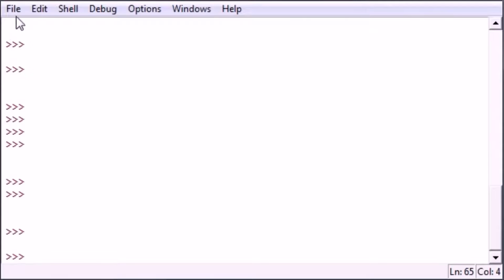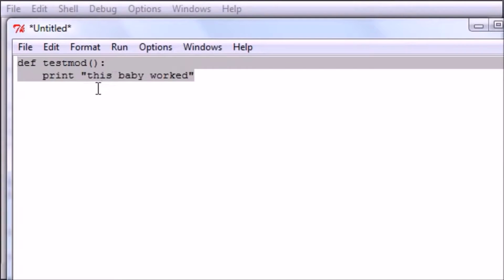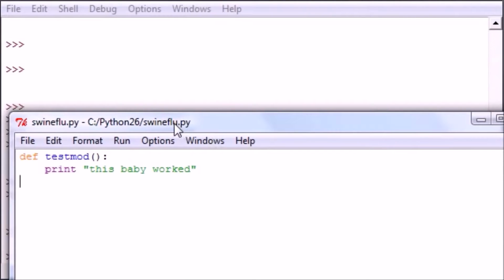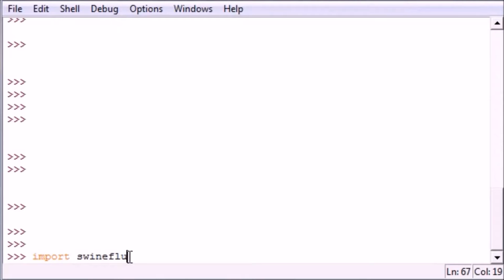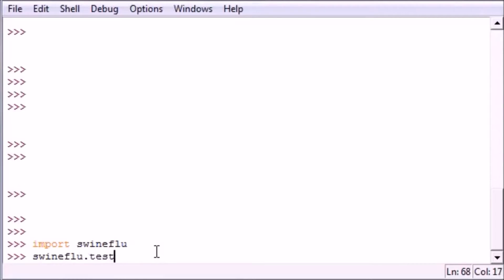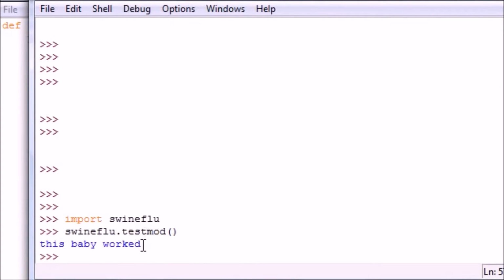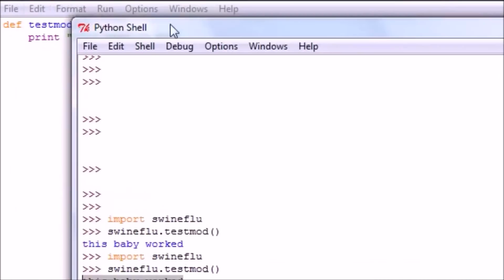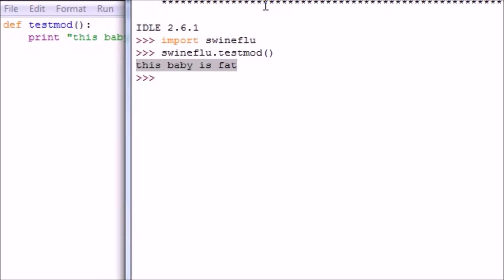38. IMPORT MODULES